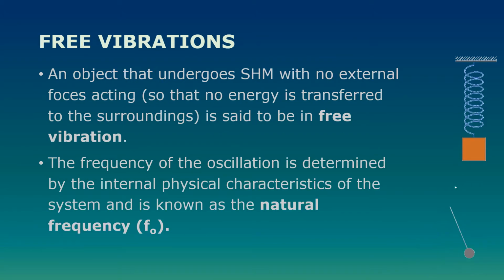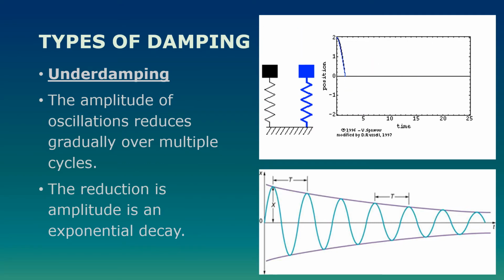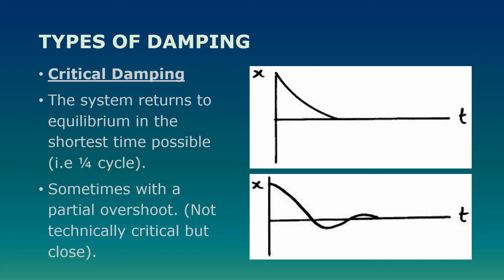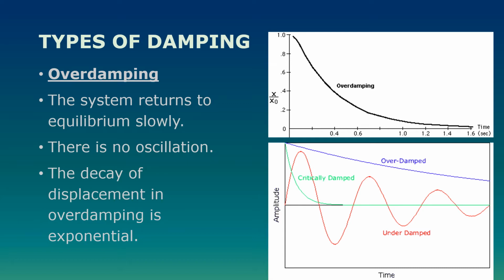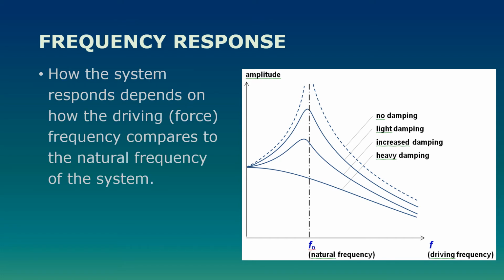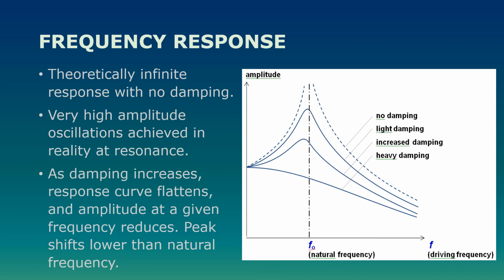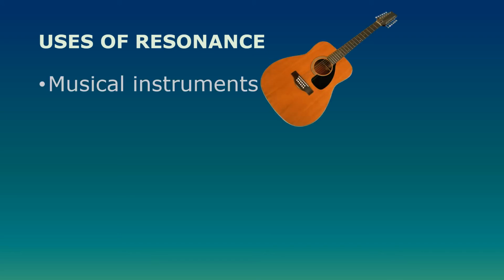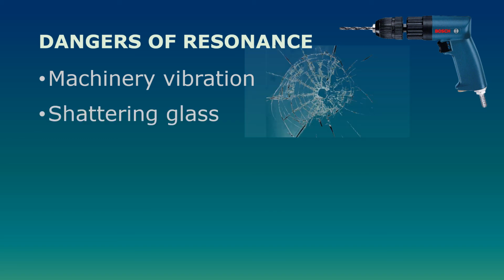12 Forced Vibrations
This video looks at oscillating systems where additional forces are applied, either to reduce amplitude (by transferring energy from the system - DAMPING) or by driving the system (which may lead to RESONANCE).